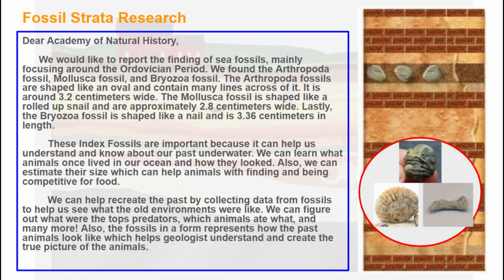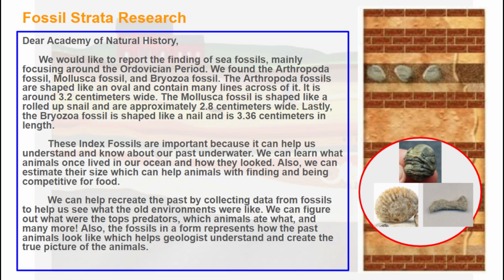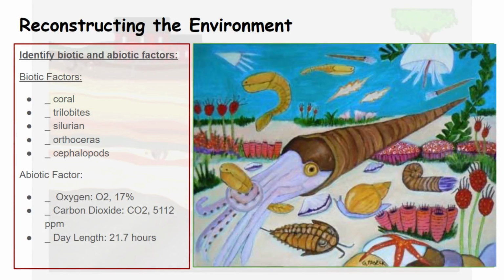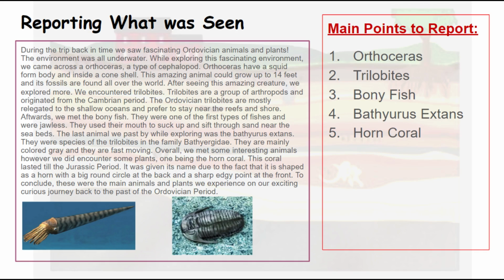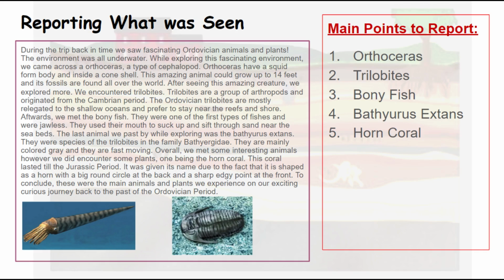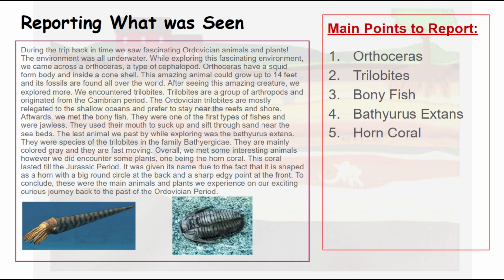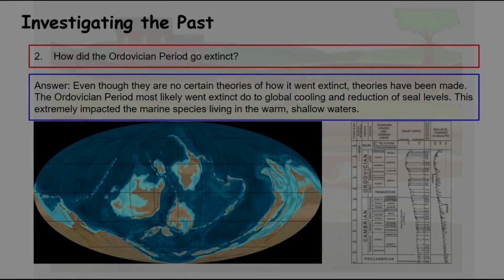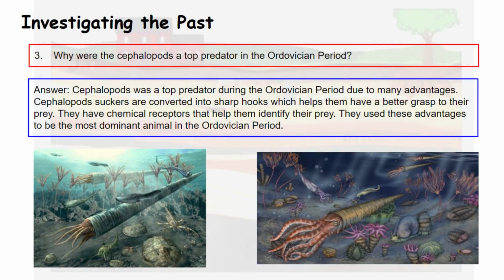Geological History of Earth Project Video